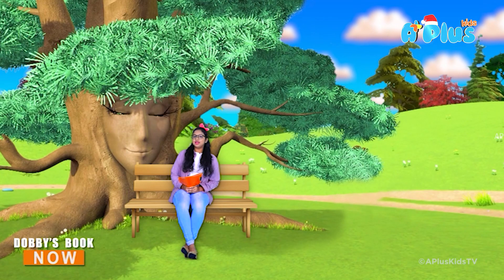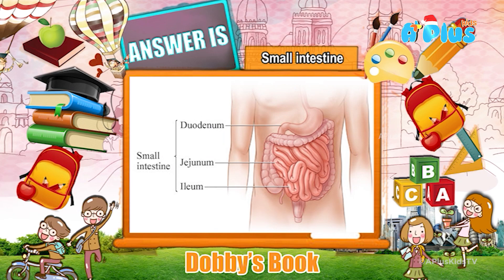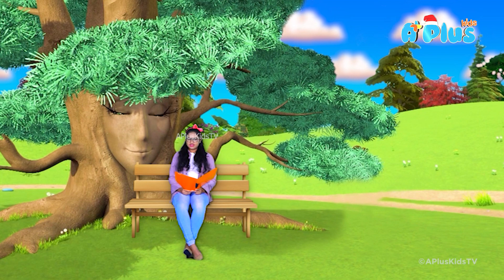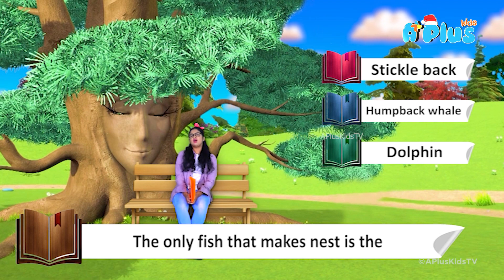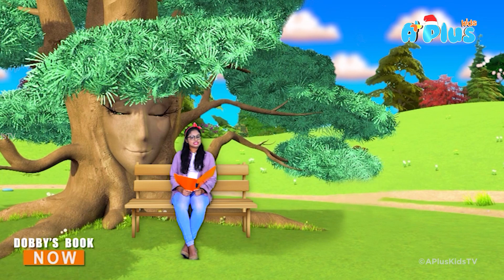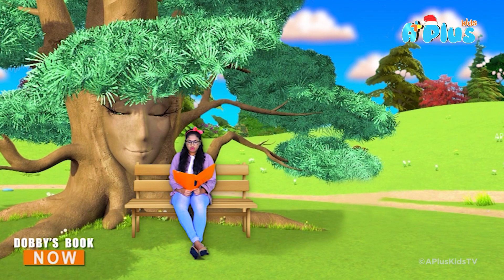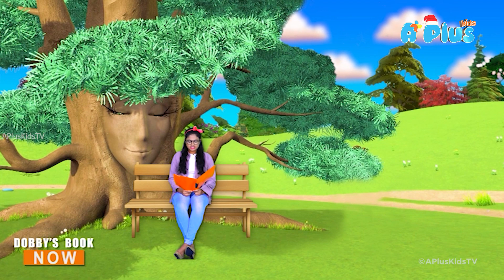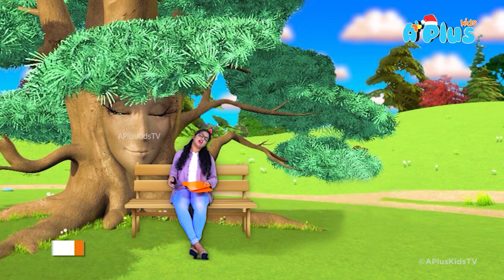The Spice saffron is derived from which flower?|Episode 16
A Plus Kids TV
Sri Lanka's First 24 X 7 Kids Television Channel on Dialog TV Channel No 48